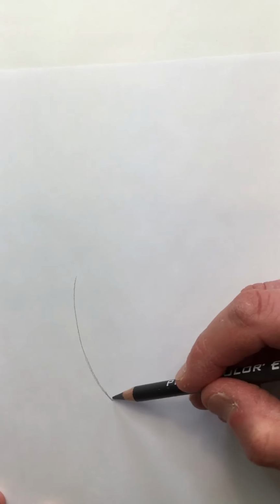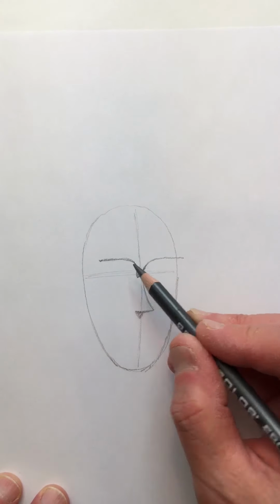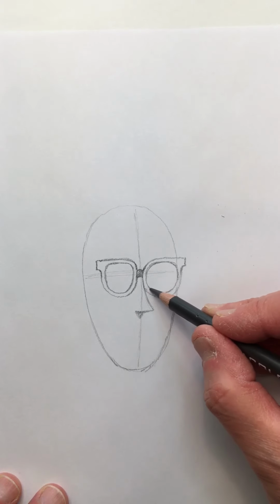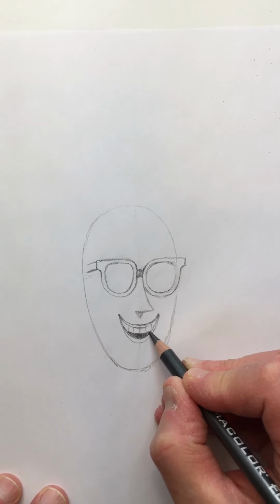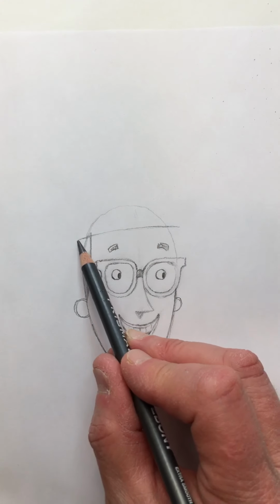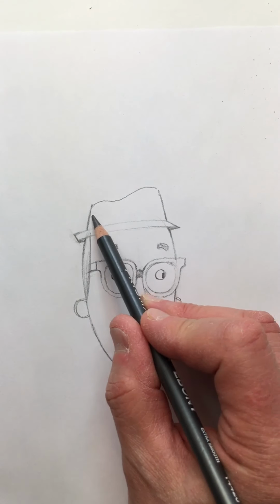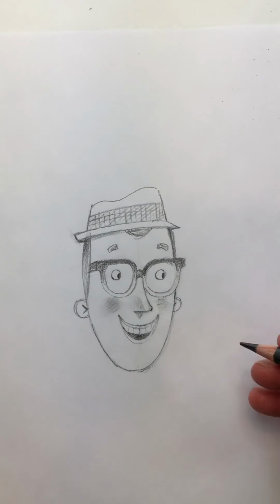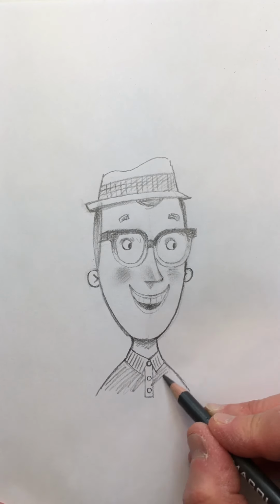How to draw Mr. Magee with Chris Van Dusen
Mr. Magee and his little dog, Dee, are the main characters in the three books published by Chronicle Books.